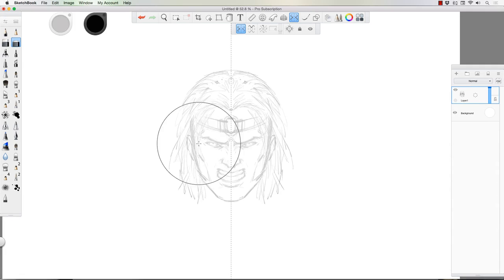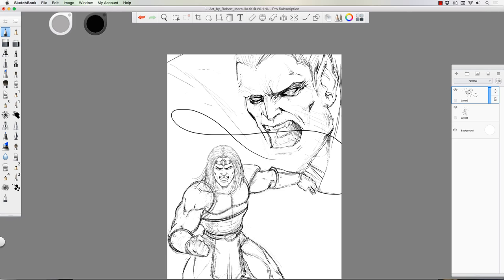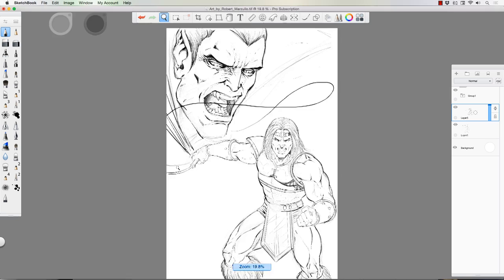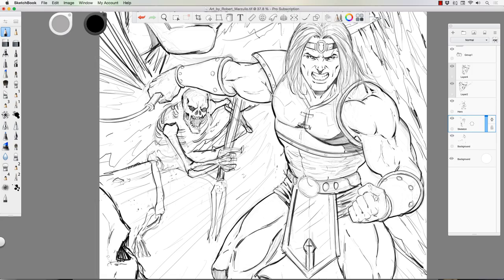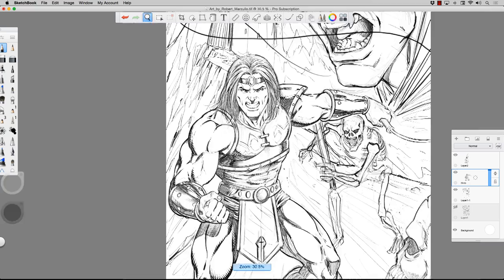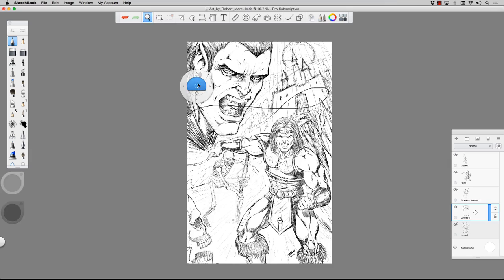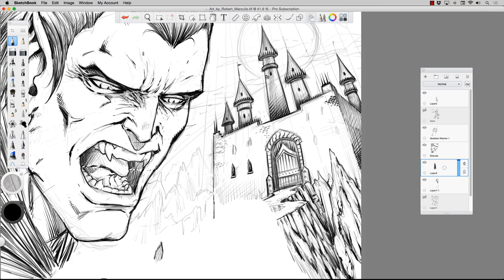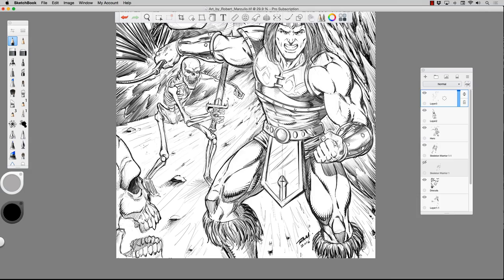Drawing Castlevania Game Art in Sketchbook Pro 8 - Narrated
In this video I show you the process that I use to draw this Castlevania game art in Sketchbook Pro 8. I show you the interface so that you can see how I create and edit the artwork as I go. This artwork is for the winner of our last Youtube contest. In the next video of this series I will be adding in the inks and then the colors.

I used a Wacom Cintiq 22 HD to draw this. You can get the same
device here on Amazon